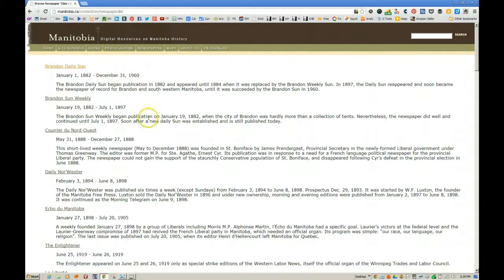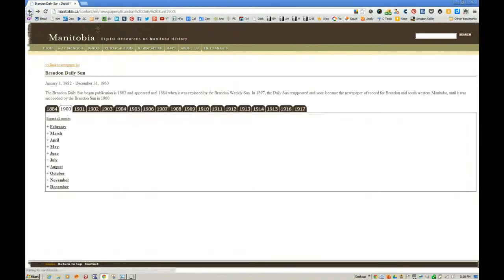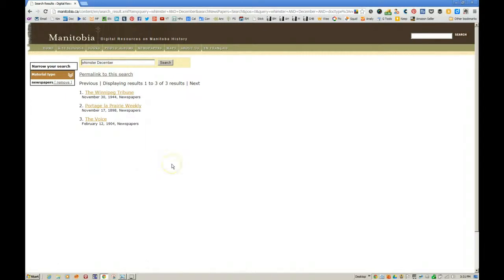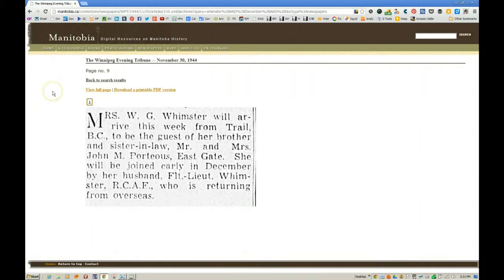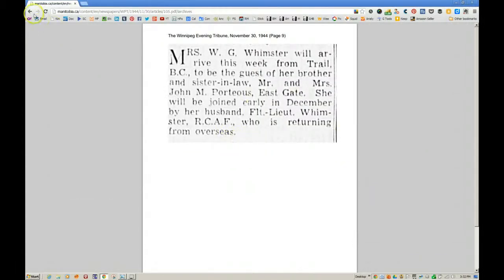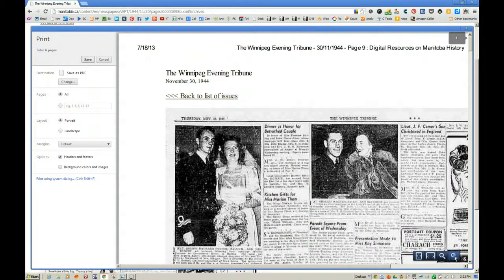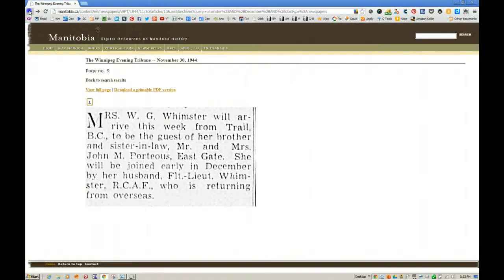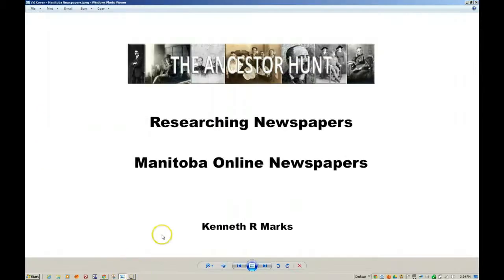Researching Newspapers - Manitoba Historical Newspapers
There are an ever increasing number of websites that contain digitized newspapers, which is excellent for genealogy and family history research.  This video helps you learn how to make the most out of the Manitoba Historical Newspapers collection. This is a collection of 38 free newspapers from Manitoba, some as early as the mid-1800s